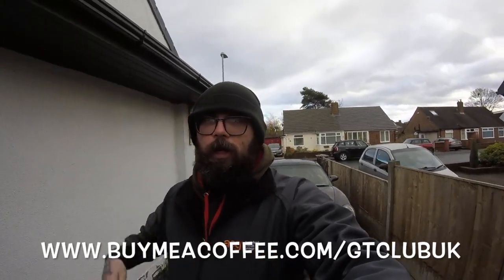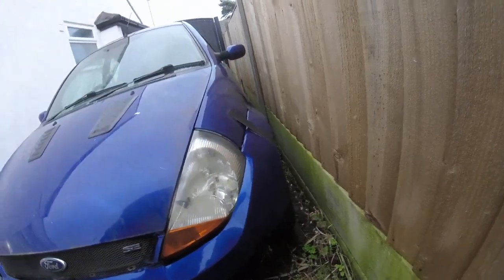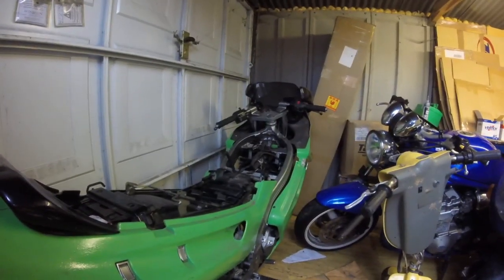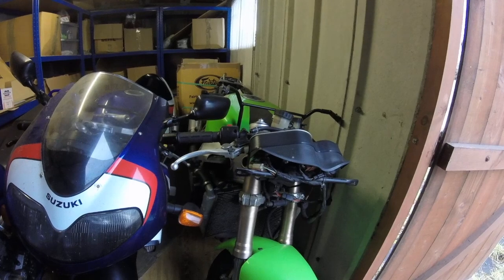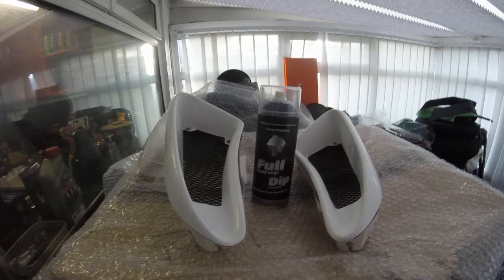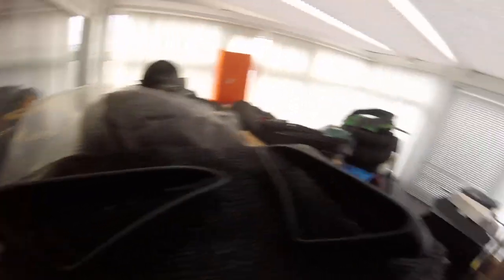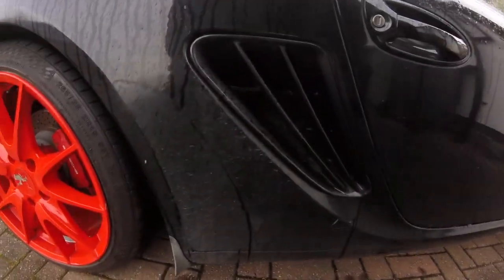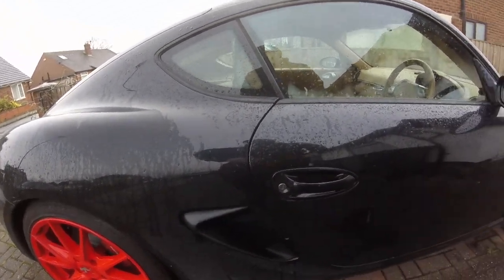Modifying my 987 Porsche Cayman - Project Blackbird - Part 2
In this one I paint some Chinese side scoop thingies and fit them.  Great success